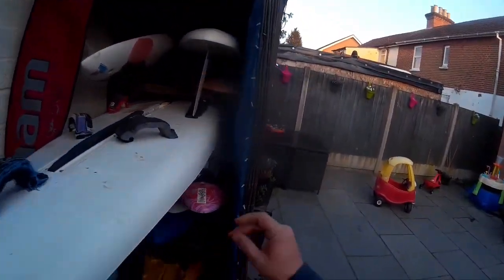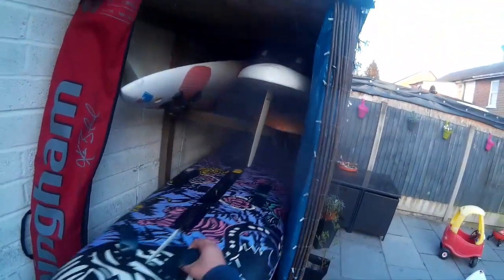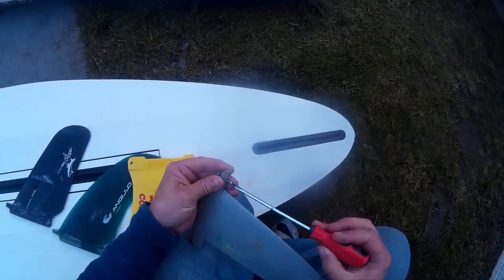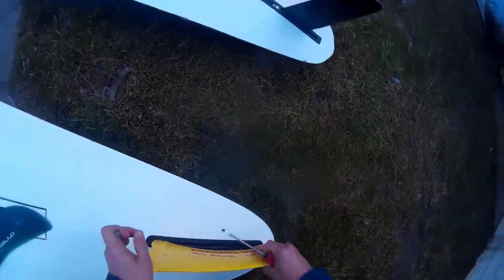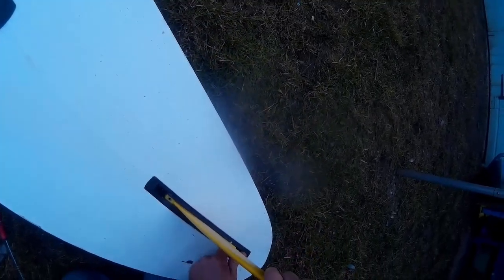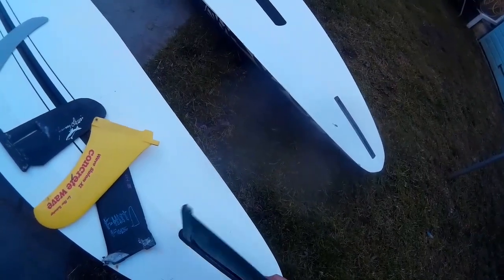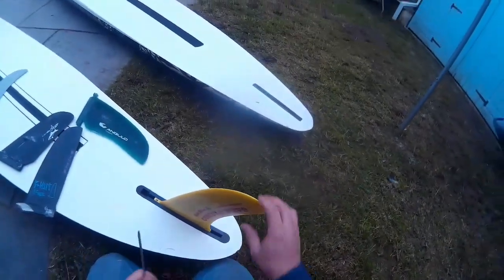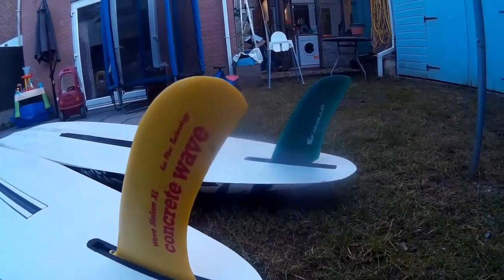Trimming up new fins for old windsurfing boards!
Starting to come up quite short again of decent fins for my oldschool longboards, using the 'nut and bolt'/ US box style fins of the past. It's good to have decent fins if you can and I managed to break some of my better ones last year- no particular reason, it's how luck tends to run in windsurfing. Thanks to  chap in Oxford who was selling and willing to post a few- this gives me a couple of decent ones in my 'main' boards and a Jimmy Lewis plastic one for a spare!
This vid shows swapping in the new fins and trimming one so that it fits the box- I have had to do a few of these over the years, it seems nothing was particularly standardised in windsurfing, especially in the past, and 'US box' fins can take in a variety of patterns. Don't hack at your fin without establishing the depth of the box- sometimes the issue is for the locating pin alone and sometimes the whole fin needs trimming across the top- measure twice, cut once!